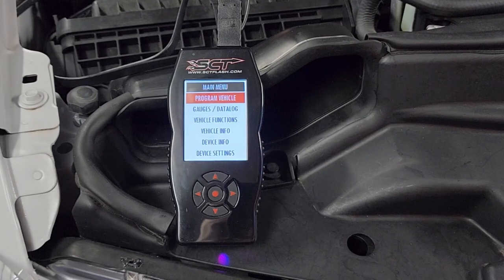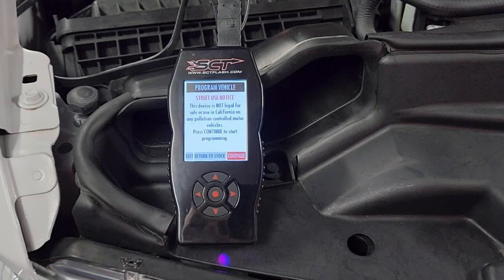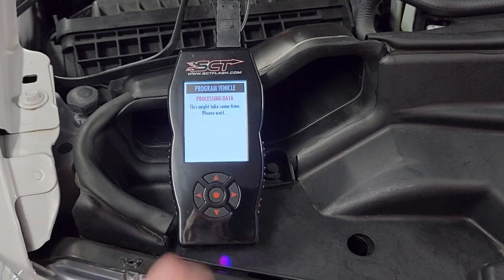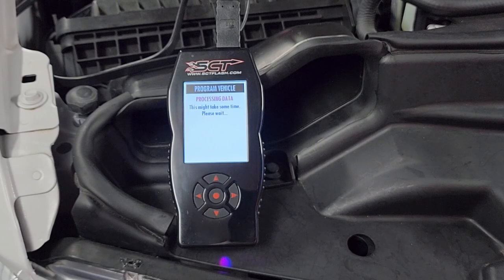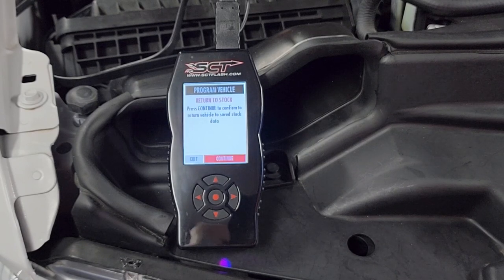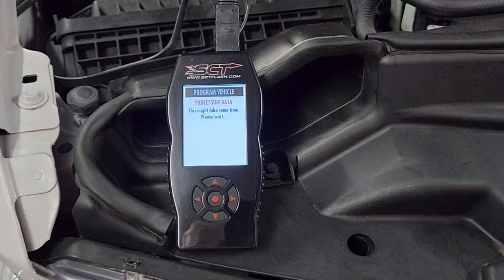How to Return Vehicle Back to Stock - 2020-2021 Ford Super Duty 6.7L Powerstroke - SCT X4 Device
Here is a video on how to return your vehicle back to stock! 🏁